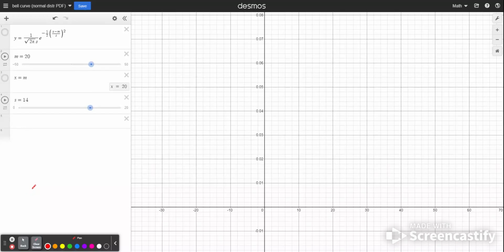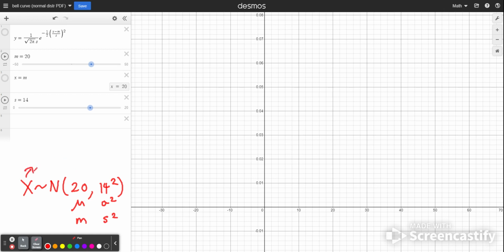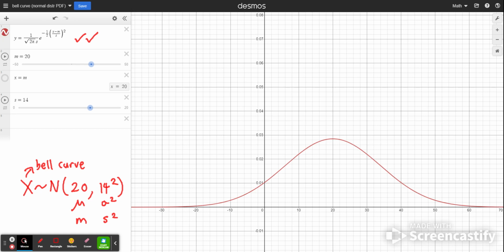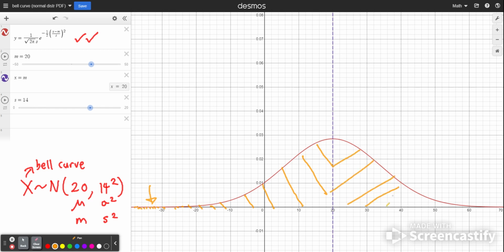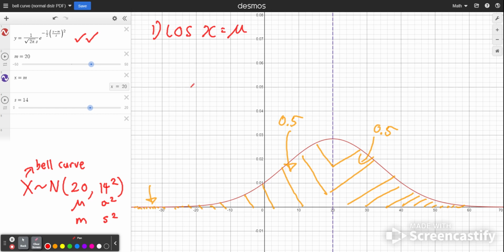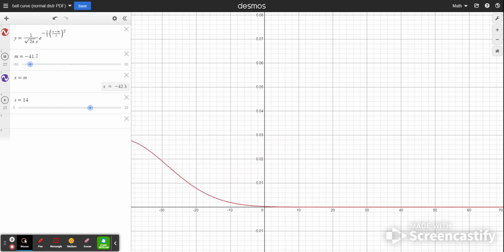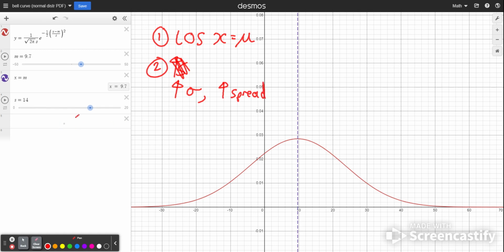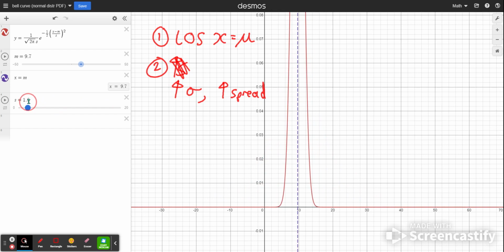bell curve (normal distr PDF)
probability density function (PDF) associated with a normal distribution. Commonly called the "bell curve".